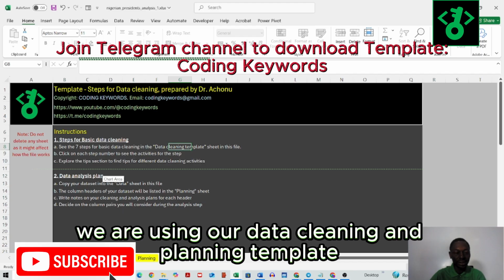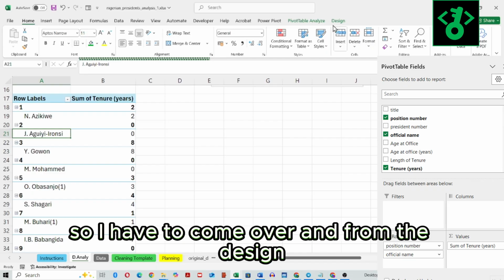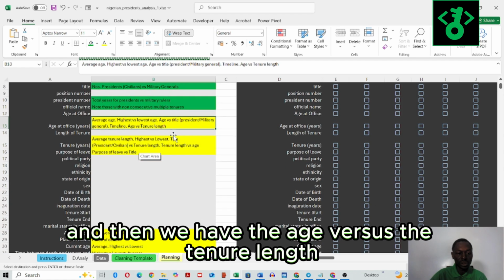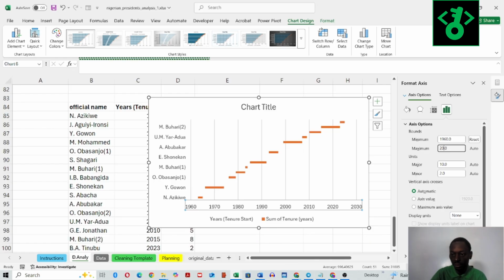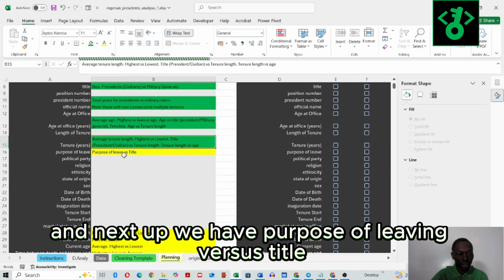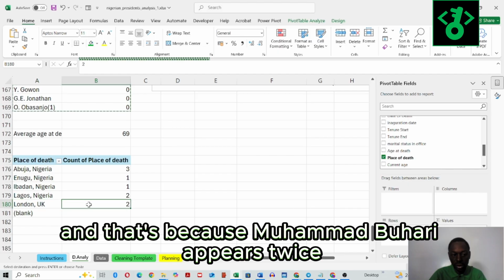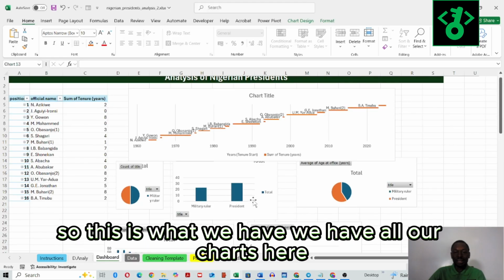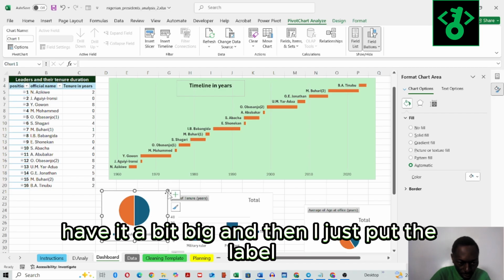Data Storytelling with Excel | Pivot Tables & Visualization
How do you turn raw data into powerful stories?
In this video, I analyze Nigerian leaders using Excel pivot tables — exploring trends, timelines, and unique facts about Muhammadu Buhari.

⏱️ Timestamps:
00:00 – Intro
00:15– Data cleaning and planning template
00:37 - Count leaders by title
01:42 – Count years by title
03:01 – Analyze leaders with non-consecutive tenures
04:29 – Analyze age at beginning of tenure
07:38 – Create timeline visual
12:42 – Analyze Tenure length
14:13 – Analyze purpose of leaving office
15:00 – Analyze data about leader's death
19:32 – Analyze retirement length
20:02 – Dashboard
24:53 – Story summary in words
25:06 - Wrap up